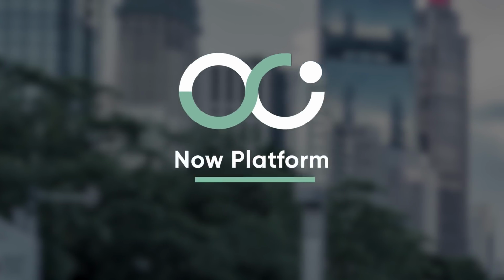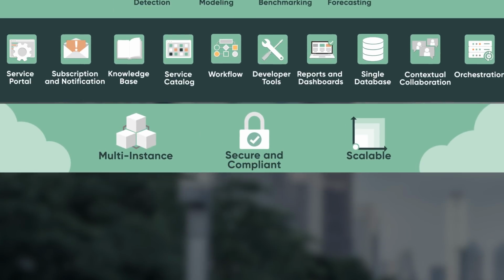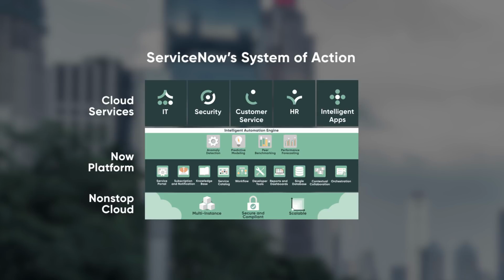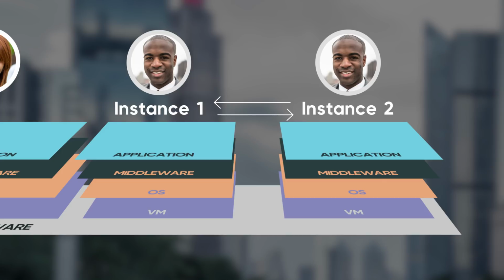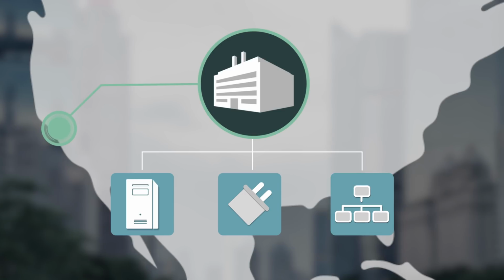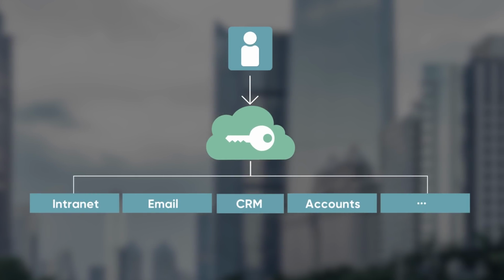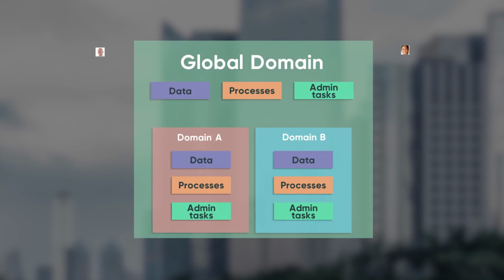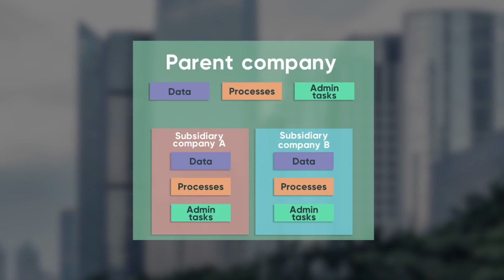Getting Started | Platform Architecture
Provides a technical overview of the ServiceNow platform architecture, explaining the concepts of application platform as a service, system of action, enterprise cloud, multi-instance architecture, availability, redundancy, backups, security, and domain separation.

Applies to UI16, the latest version of the user interface, in the London release. May apply to future releases as well. UI16 is the default user interface for new instances, starting with the Geneva release. To get UI16 on upgraded instances, the UI16 plugin must be activated.

This video covers:
00:13 Application platform as a service (aPaaS)
00:39 System of action
01:25 Enterprise cloud
01:36 Multi-Instance architecture
02:52 Availability and redundancy
03:39 Backups and security
04:29 Domain separation